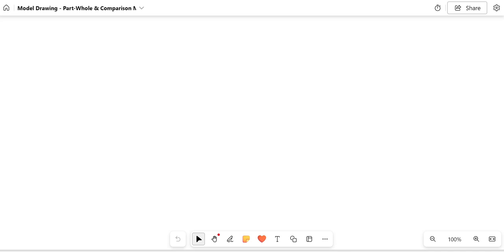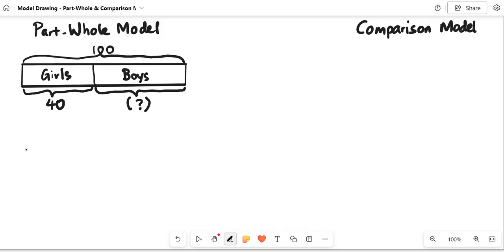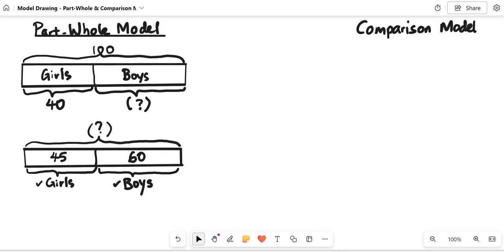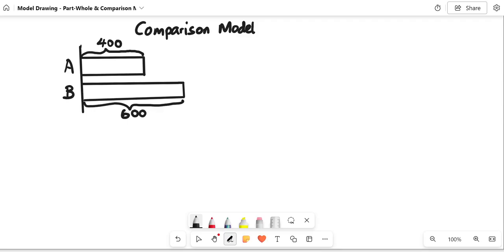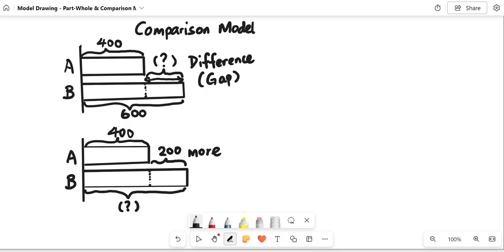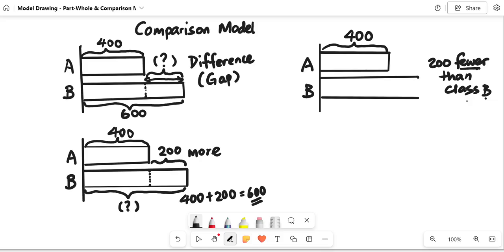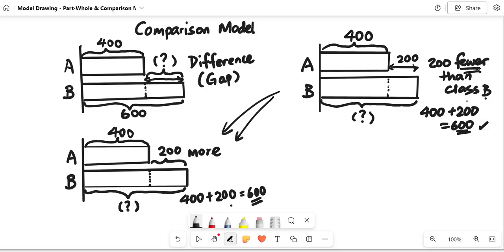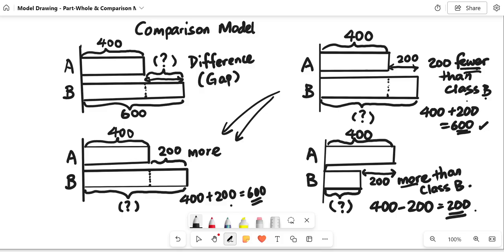Primary 2 - Model Drawing for Part Whole & Comparison Models (Recorded on 26.2.25)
Part-Whole and Comparison Models